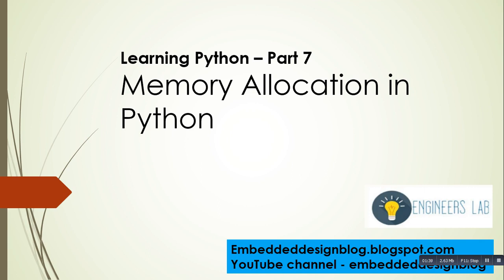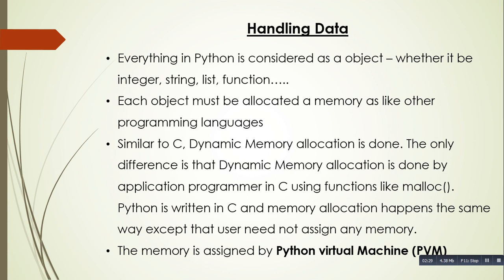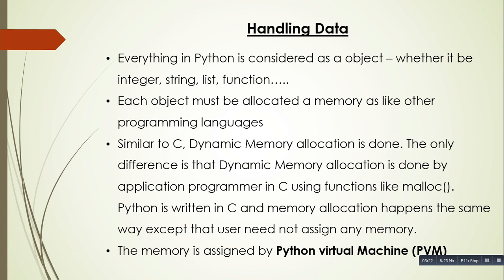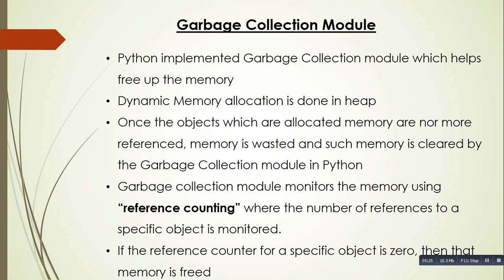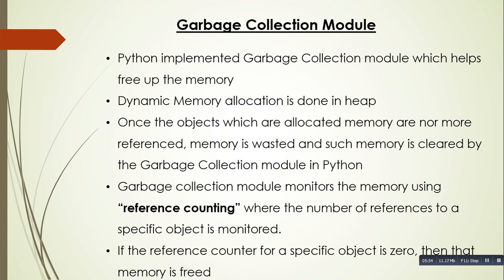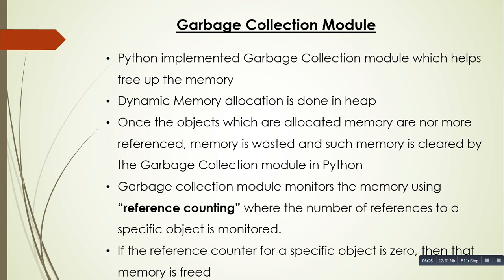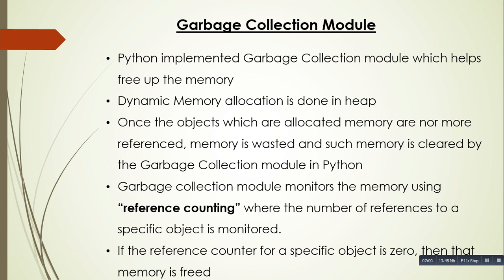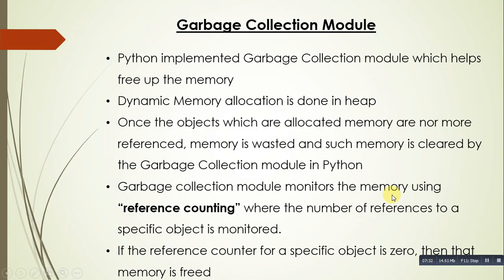Learning Python - Part 7 (Memory Allocation)